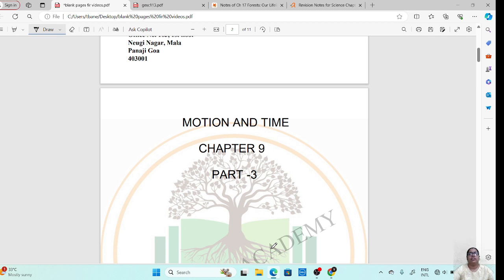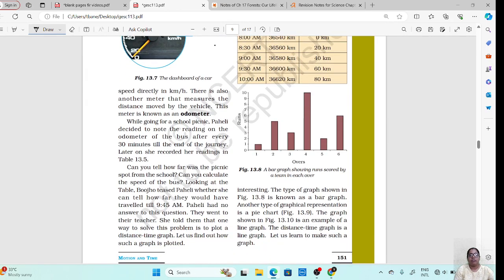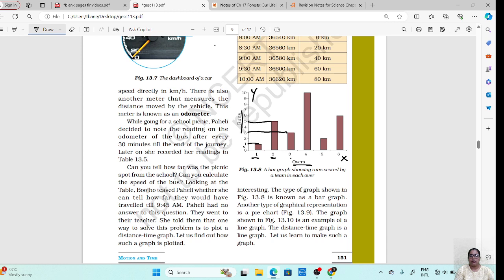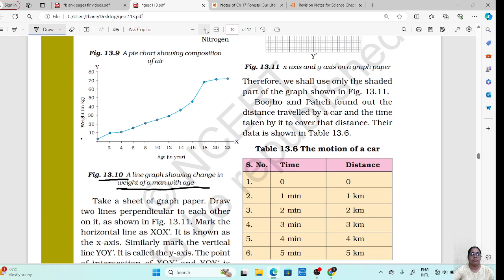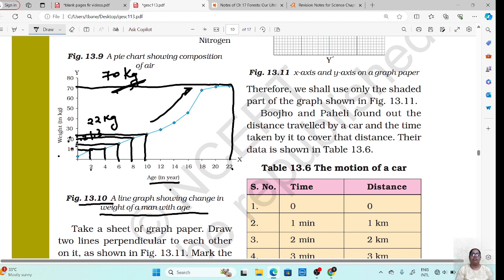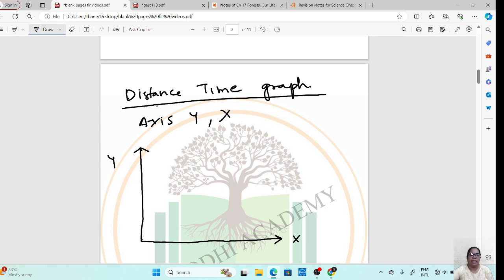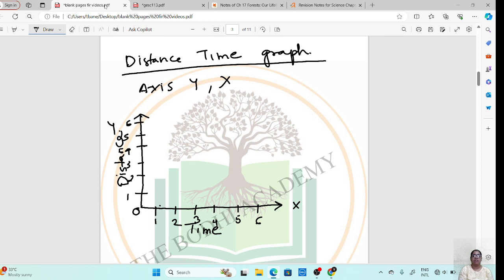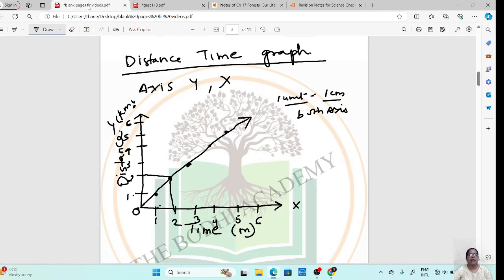GOA BOARD| CLASS VII | CHAPTER 9| MOTION AND TIME | PART 3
Let us learn about motion and time. In this video you will learn about representation of motion on graph.